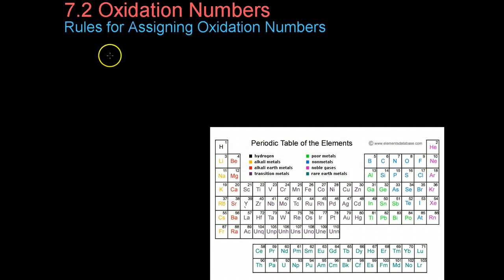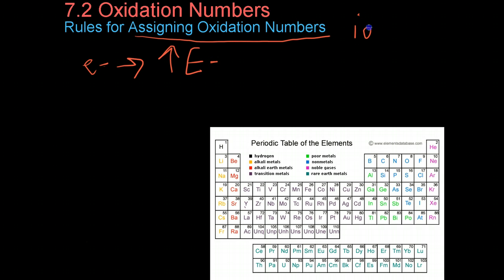7.2 Oxidation Numbers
7.2 gives a tutorial for assigning oxidation numbers/states based on properties and position within the periodic table.